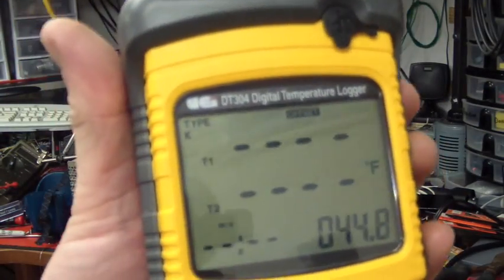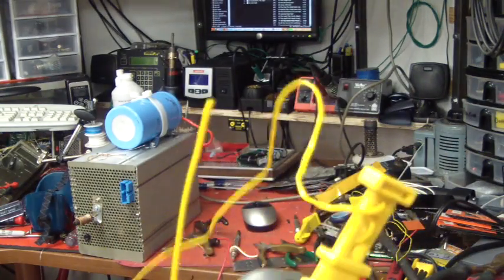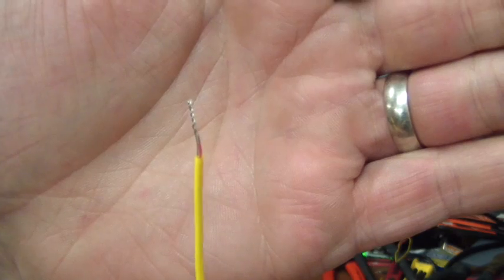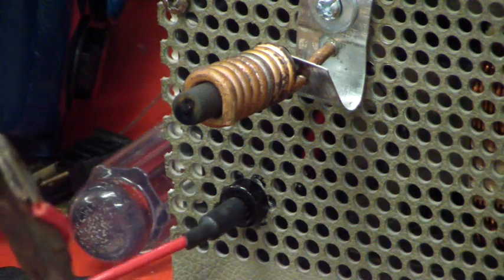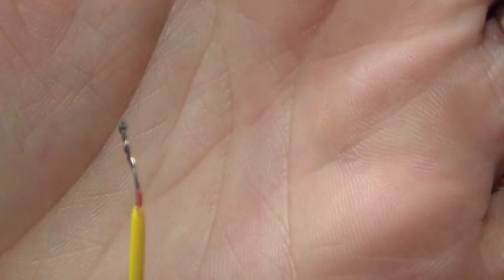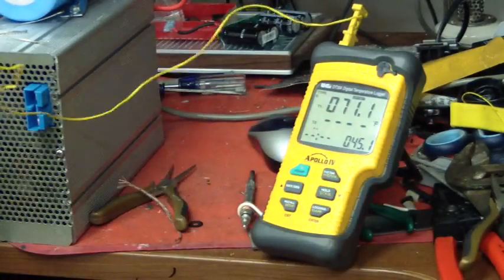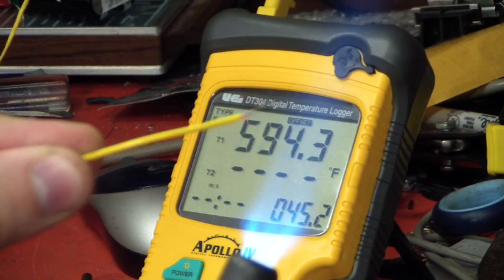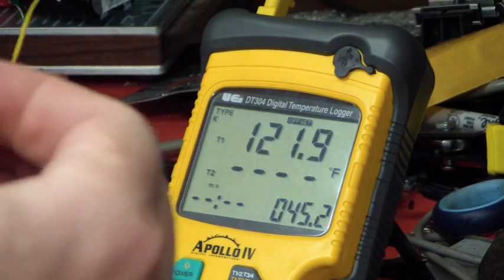Thermocouple repair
Here I repair a thermocouple for my DT304 digital temperature logger using a home made small wire welder.

The small wire welder is a work in progress.  At the time of this video the welder does not have voltage control, nor oxygen displacement.